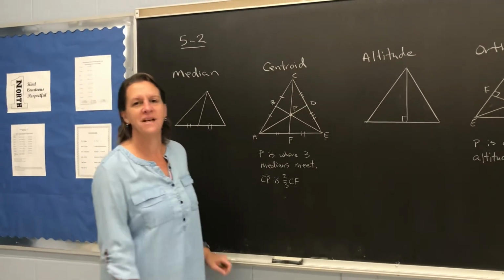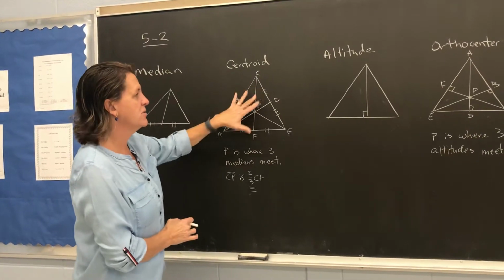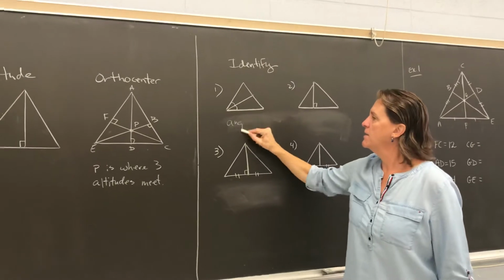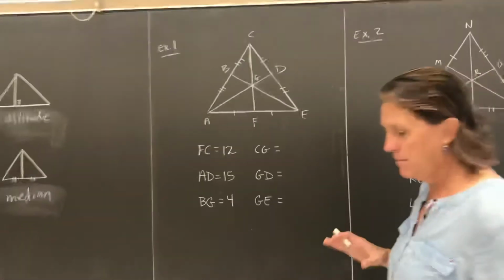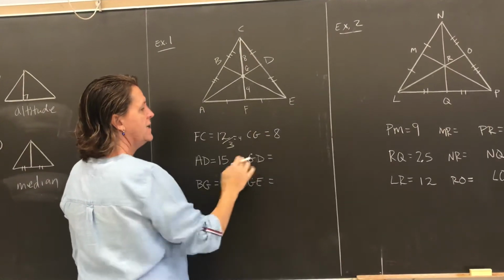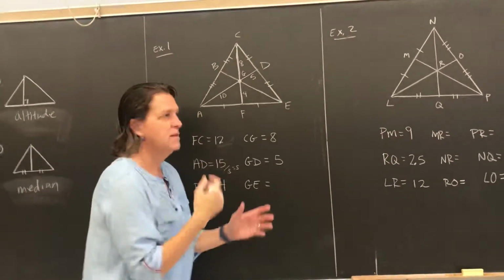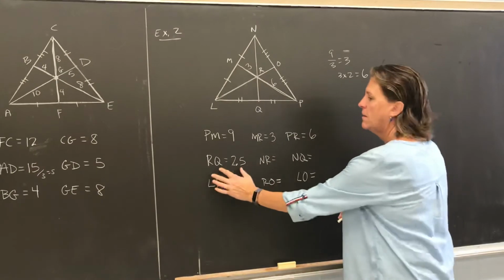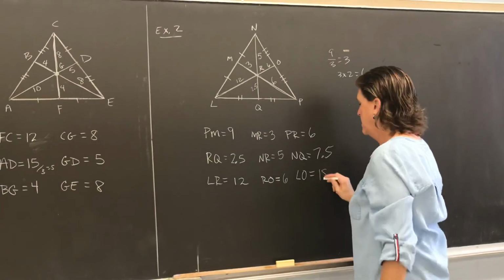Nov 10 chap 5